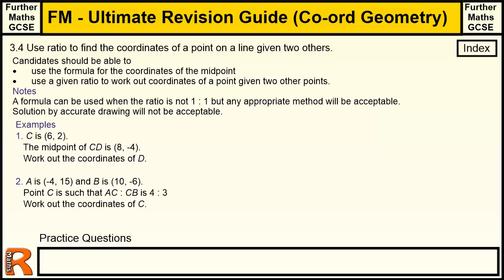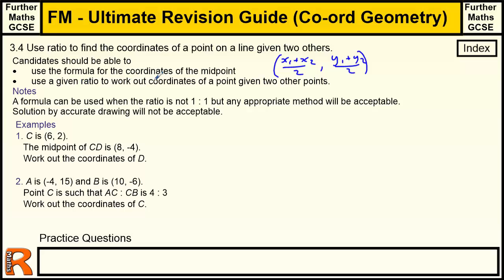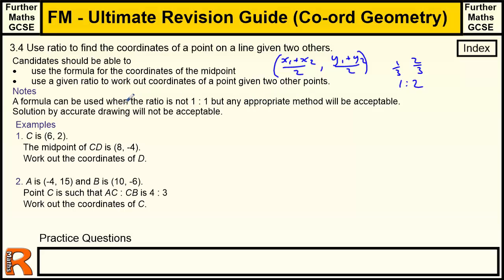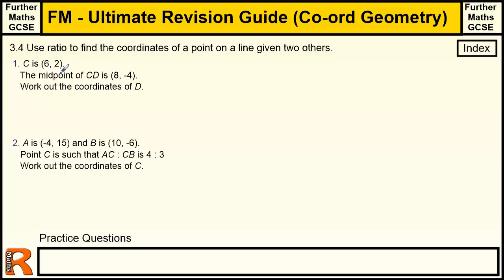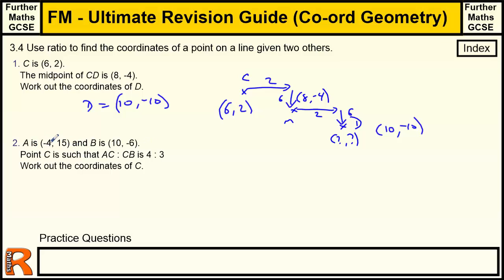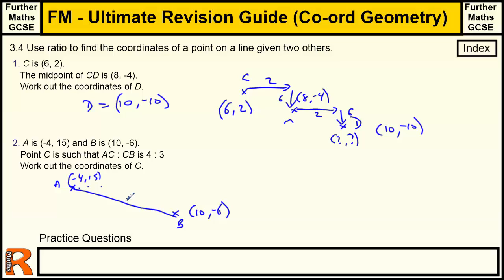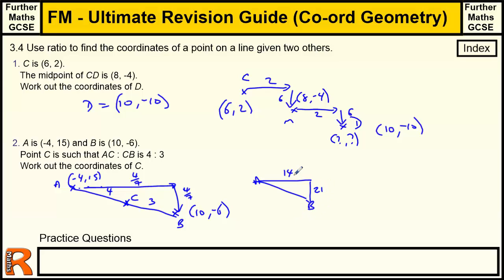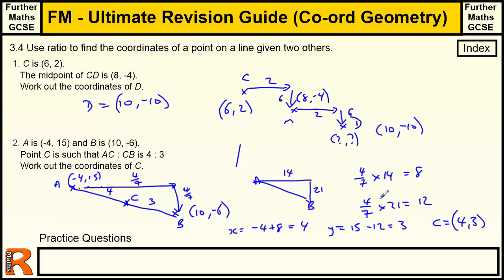Coordinate Geometry (Midpoints and ratio) Ultimate revision guide for Further maths GCSE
Ultimate Guide to Further maths GCSE Topic Index (level 2 Qualification from AQA)